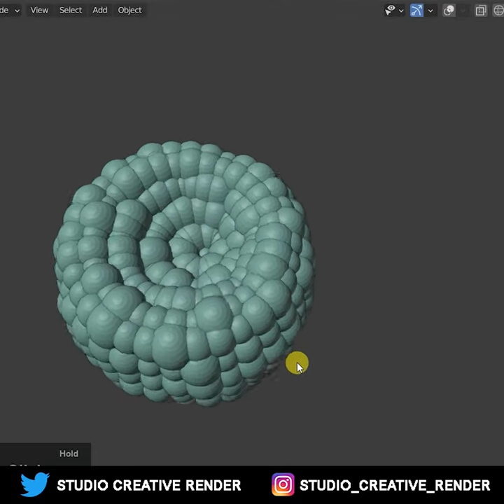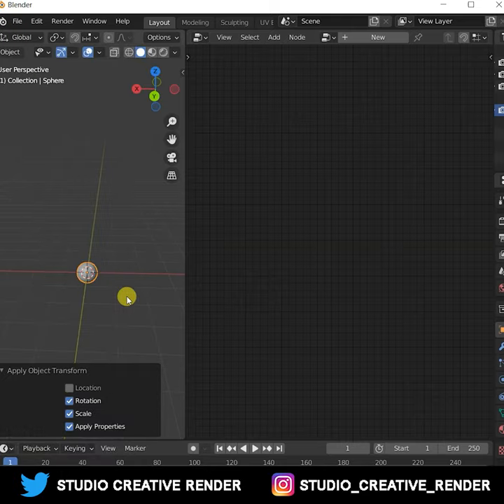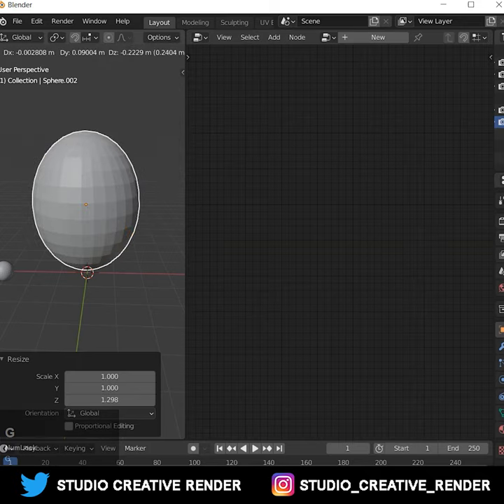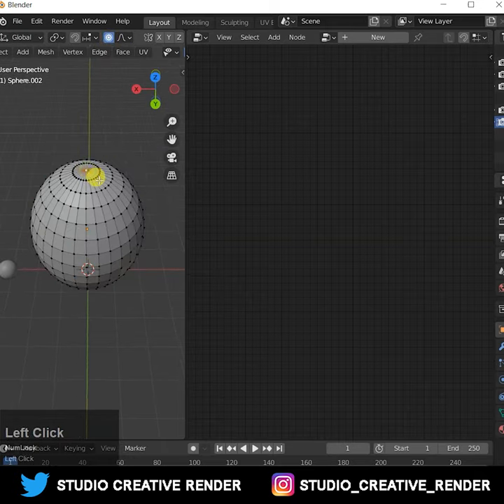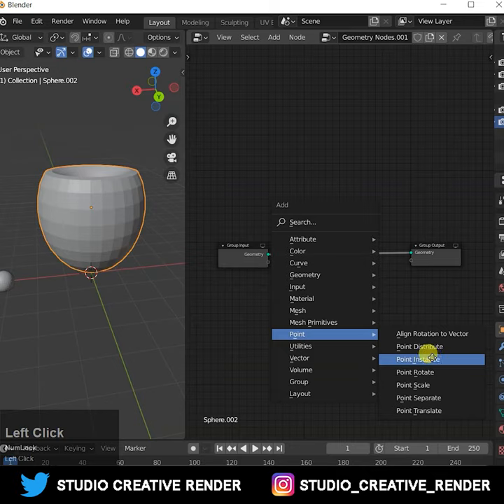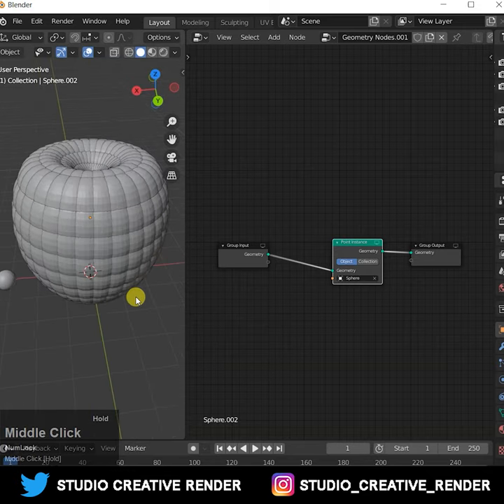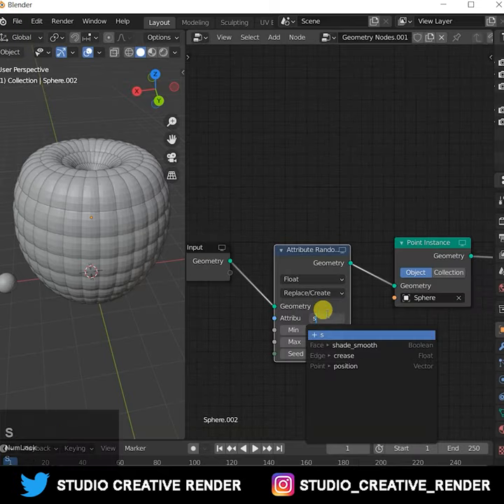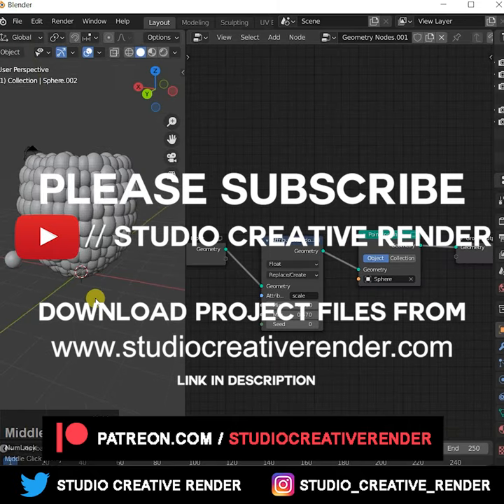Make a blender fruit in Blender 3d with geometry node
Support 😀😄😍 Happily ::

UPI ID ::  subarnakantidas@paytm  (For India)

This is blender short video about how to add texture in a object. model a fruit in blender 3d with geometry node.
Blender 2.93 Beginner Textures and Materials Tutorial
Intro to Texturing - Blender 2.93 Fundamentals